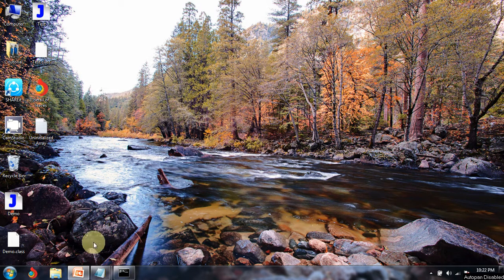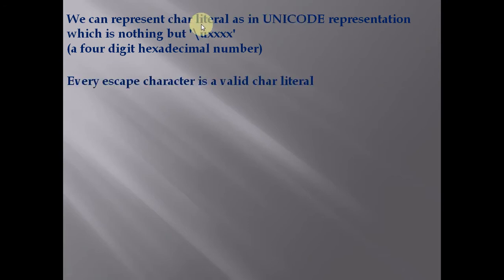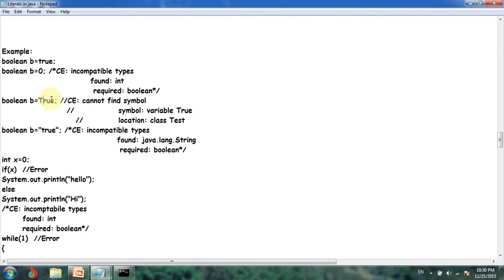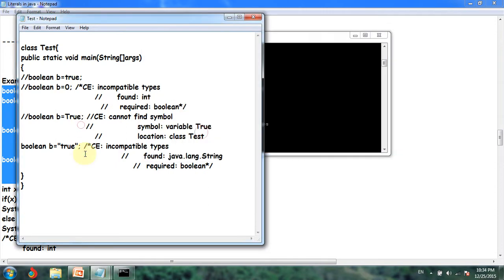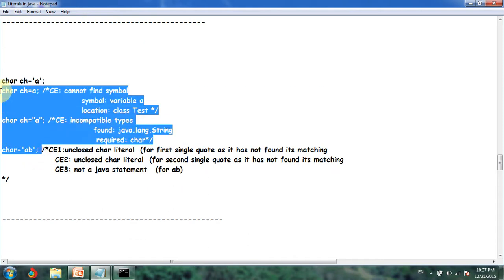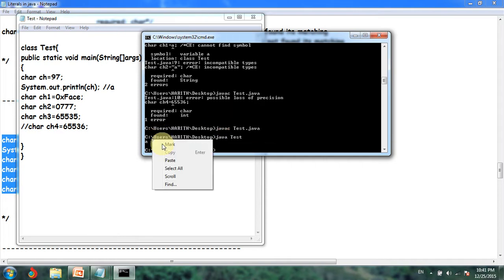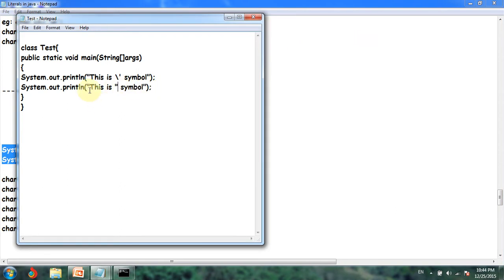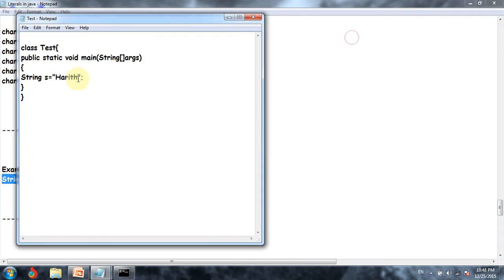Part 5 Java Literals - 2